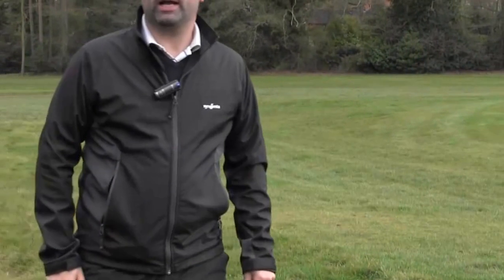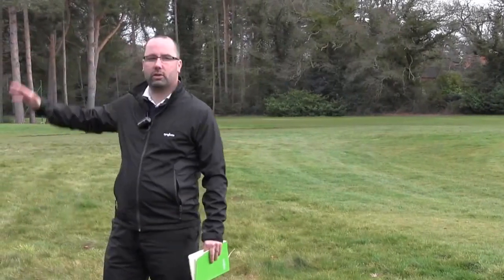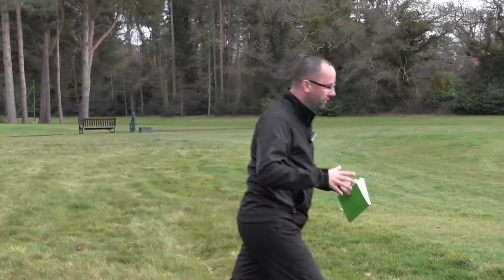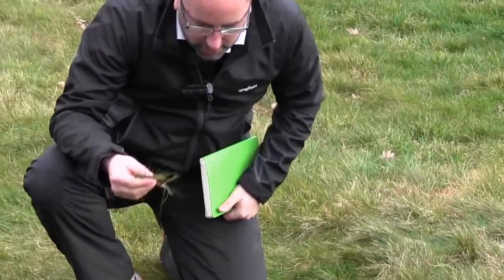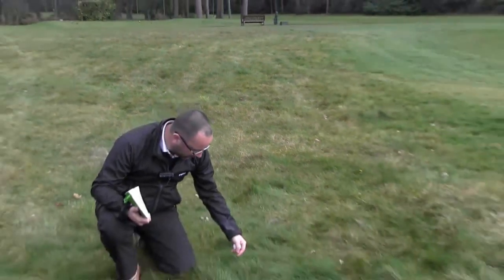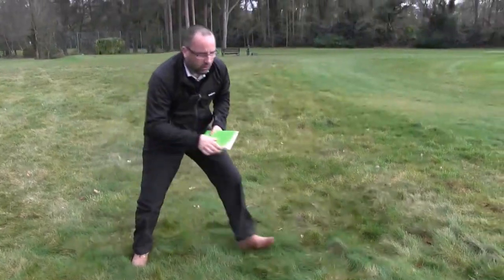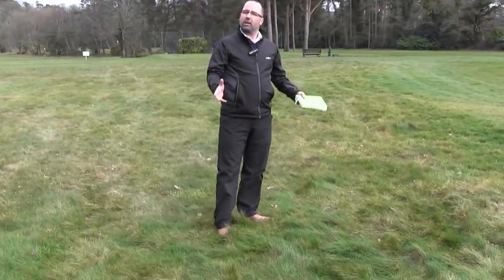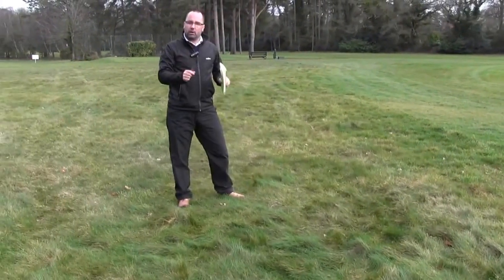TSIA Rescue in the rough